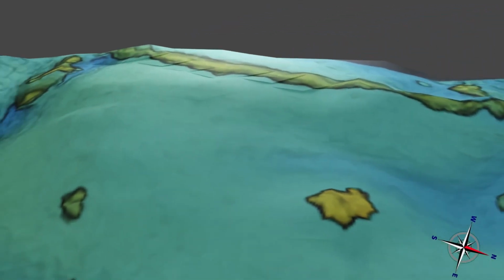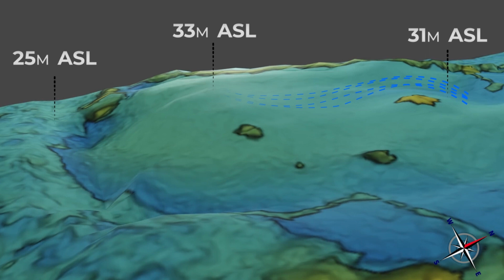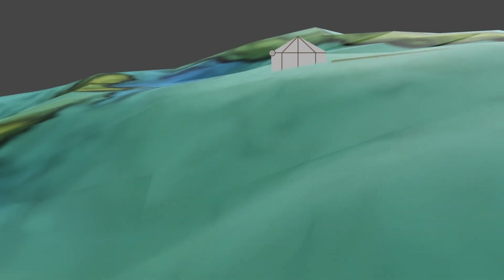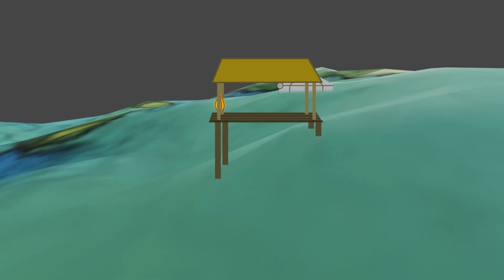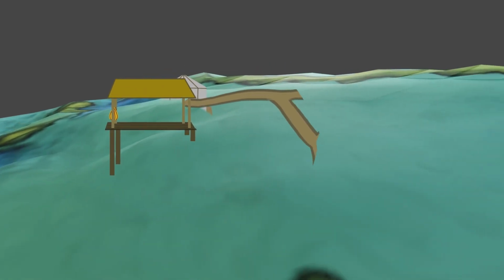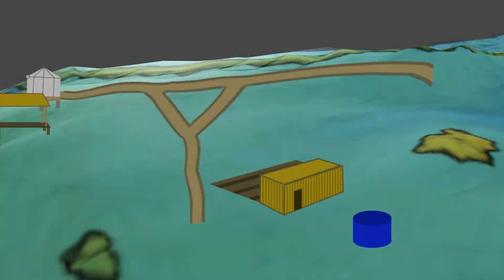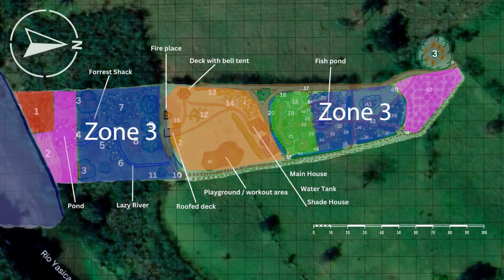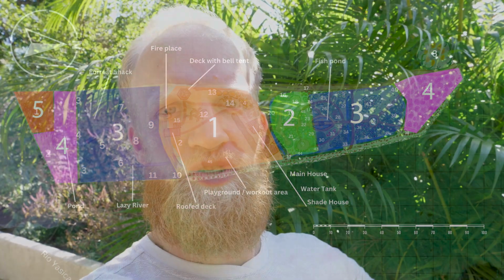Explained: 2-acre Tropical Permaculture Design (Water, Access & Structures)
From Dream, to Reality.

The past 6 months I've been working hard on the design of my property in the Dominican Republic.

This is the first time I've ever designed something like this before and I have to say, I'm pretty happy with how it turned out!

Now all I gotta do... is make it. Seems easy enough, right?

Join me in this journey!
If you're interested in sustainable living, permaculture, sub-tropical agriculture, tiny houses or anything in between, I think you'll like the content on this channel.

In 2022 I bought a piece of land in the North of the Dominican Republic to prototype a new way of living.

Food:
I want to grow my own food but have no clue about how to do it, so this should be fun.

Shelter:
I'm planning on building my own cabin, outside toilet and kitchen, gazebo.

Energy:
Want to be fully self sustainable through either solar energy or hydrogen energy.

I have somewhat of an idea of how this is going to go, but mostly, it's improvised.

I'm absolutely open to tips and ideas, so leave them in the comments

My priorities:
1) Do a good job on the land
2) Have fun
3) Document it well

That means, at some point, you might have to tap into your own imagination to fill in the gaps ;)